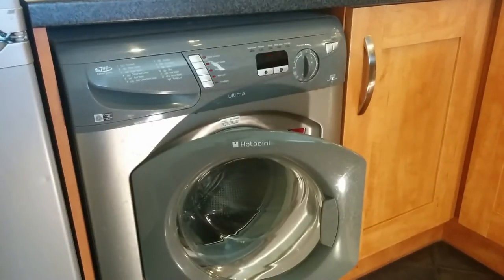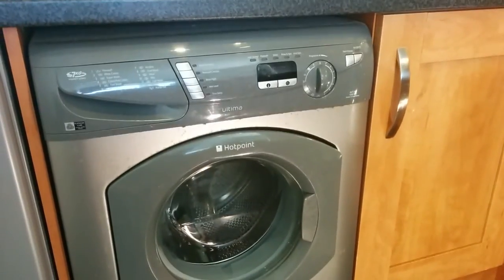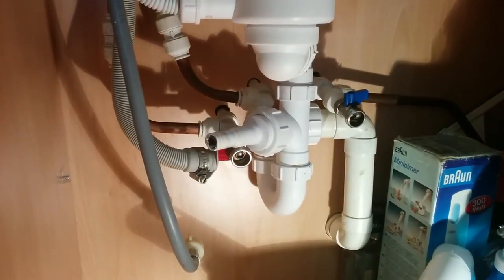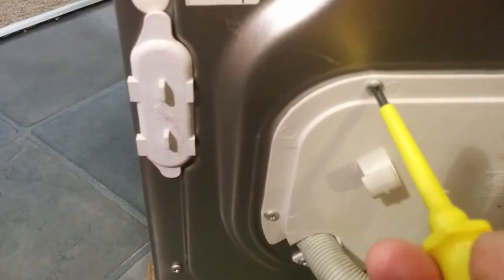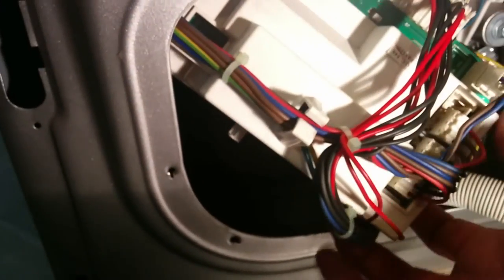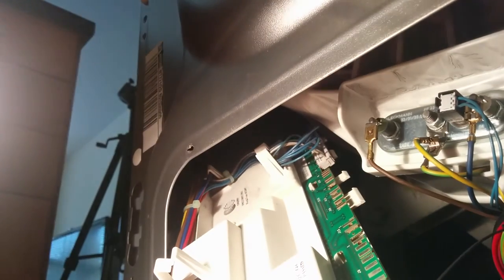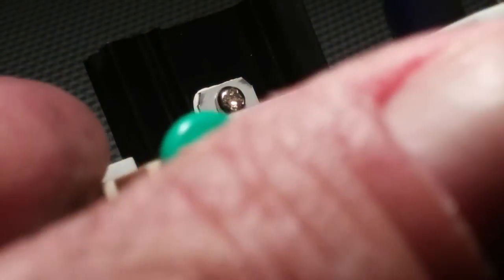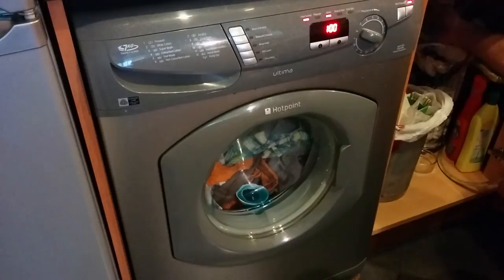Hotpoint Ultima All Lights Flash Fault WT721 How To Fix Washing Machine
I created this video as a Weekend Project. My washing machine gave up on Saturday morning and I had piles of dirty laundry to do. I had done some computer and electronics repair in the past on far more sophisticated level so taking on a washing machine was like a walk in the park.

Watch the entire video as it takes about an hour to fix the problem if you good. For me was more like a half a day with going to the local small independent components shop as Maplin was a let down. Try finding capacitors on their website... Yeah.

So use you local shop instead. Most likely they will have those components or order from eBay. Still I'd support my local place any day. Cost me about £1.50 so like I said in the video this is not a pricey repair. Just need time and a good soldering iron.

If you have neither of the above, local repairman also need to make a living. Shop around, Now that you have the technical insight to possible fault, a good repairman will know straight away of the solution cost and time. Most will probably offer full PCB replacement but that and their time might add up to couple of hundred Pounds so do your research.